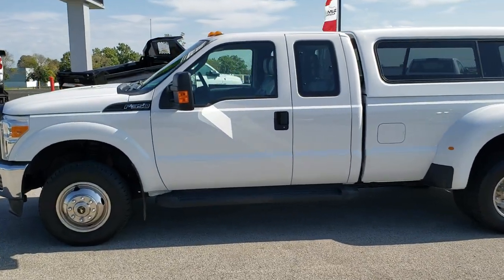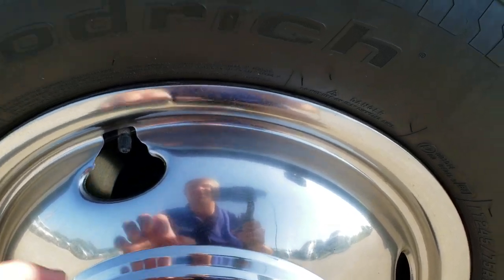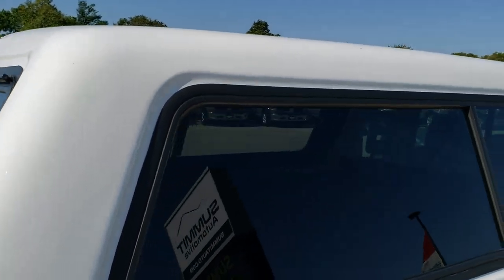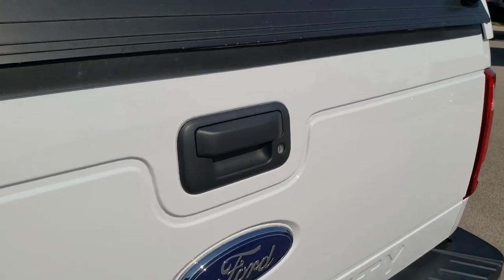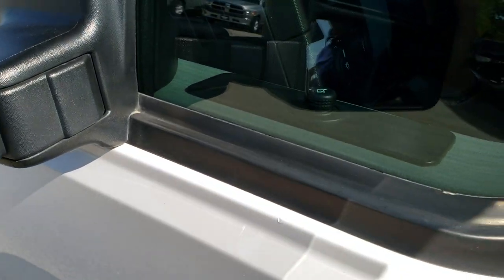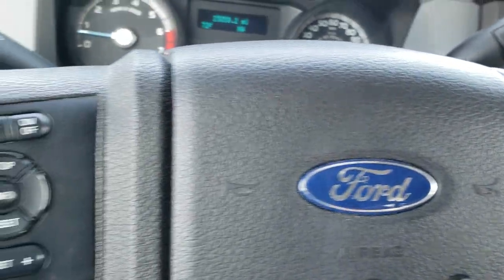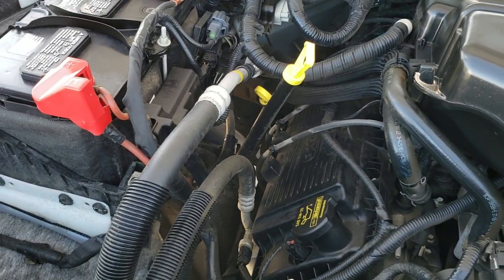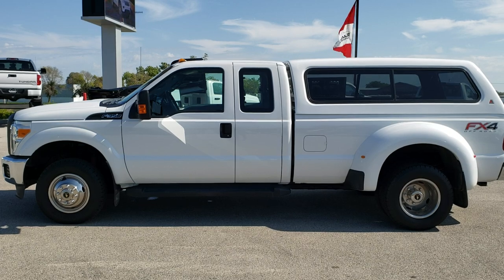2014 FORD F350 SUPERCAB LONG DRW GAS WALK AROUND REVIEW SOLD! 10311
Today we did a walk around review on this rare 2014 Ford F350 Supercab Longbox Dually.

Thank you for checking out this video on this 2014 Ford F350 Supercab Longbox Dually.

STOCK: 10311
PRICE: $33,999
MILES: 25,037
MAKE: FORD
MODEL: F350
VIN: 1FT8X3D68EEA62979
LOCATION: FOND DU LAC OSHKOSH WISCONSIN, 54937 TRUCKS ON 41

CLEAN TITLE HISTORY! 6.2 Liter V8 SOHC Engine with Flex fuel capabilities E85, 385 Horsepower, Supercab Extended Cab Four Door Ext, Long Box 8 Foot Longbox, Dual Rear Wheel Dually DRW, XL Package, 6 Speed Automatic Transmission with Optional Manual Tap Shift, 4x4 Floor Shifter Four Wheel Drive 4WD, FX4 Offroad Suspension Package, Non Smoker, Gray Vinyl Seats, 40/20/40 Split Front Bench Seating, Leer Truck Cap Topper, Full Towing Package with Receiver Trailer Hitch, Wiring and Transmission Cooler Tow Package, Camper Package with Anti-Sway Bars, Factory Brake Controller, Heated Telescopic Tow Power Mirrors with Built-in Directional Signals, Traction Control System, 3.73 Gears with Limited Slip Differential, BF Goodrich Rugged Trail T/A LT245/75 R17 Tires, Steel Rims with Wheel Covers, Four Wheel Disc Brakes, Factory Running Boards, Drop-in Bedliner, Clearance Lights, AM / FM Radio Tuner, CD Player, Microsoft SYNC System with Bluetooth, Hands-Free Audio System Blue Tooth, Auxiliary MP3 Jack Portable Audio Connection, USB Jack Portable Audio Connection, Keyless Entry System, Adjustable Height Seatbelts, Driver and Passenger Front Air Bags, Side Curtain Air Bags SRS Safety Restraint System, Multi-Function Steering Wheel Controls, Rubber Floors, Air Conditioning AC, Cruise Control, Power Locks, Power Windows, Tilt Steering Wheel, Oxford White, CLEAN AUTOCHECK! Very very clean inside and out! This is one of the sharpest 2014 Ford F350 supercab extendedcab longbox 1 ton trucks on our lot! Make your move before this super clean 4wd is gone!

STOCK: 10311
PRICE: $33,999
MILES: 25,037
MAKE: FORD
MODEL: F350
VIN: 1FT8X3D68EEA62979